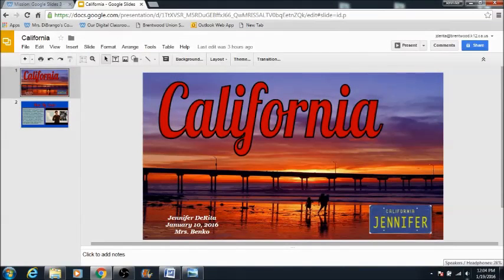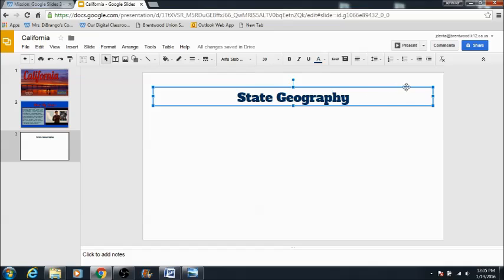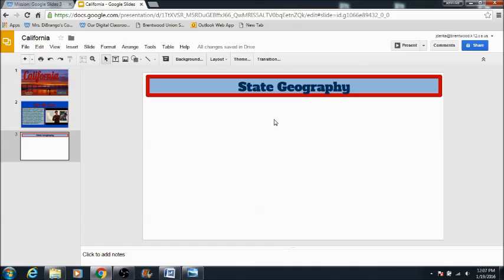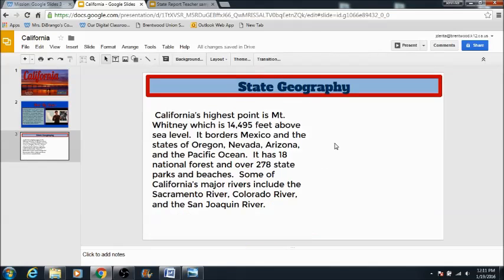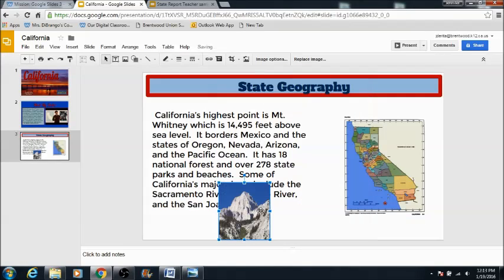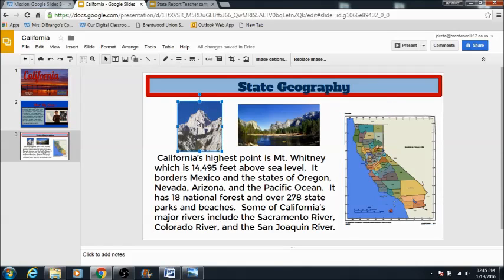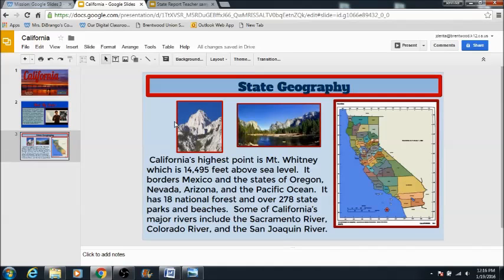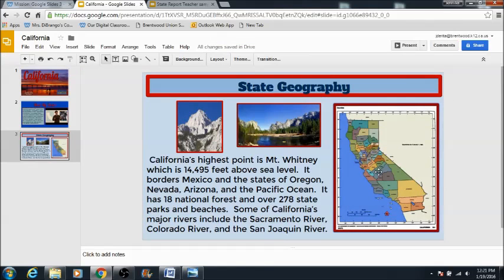Google Slide 3 State Report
Google Slides Tutorial 3 adding pictures and animations